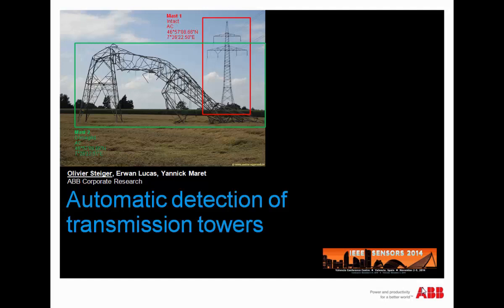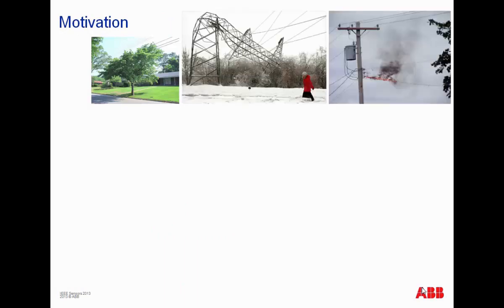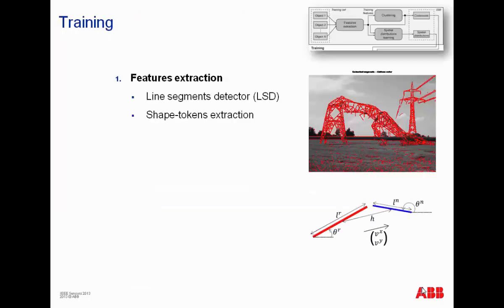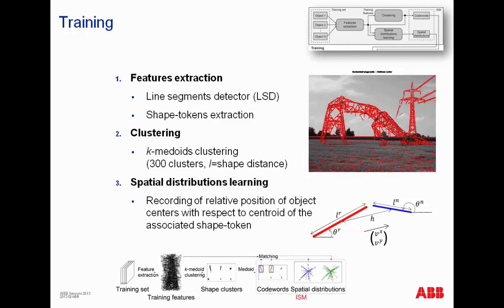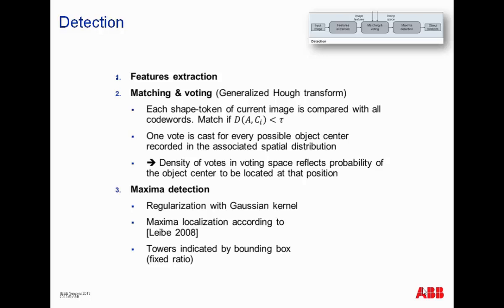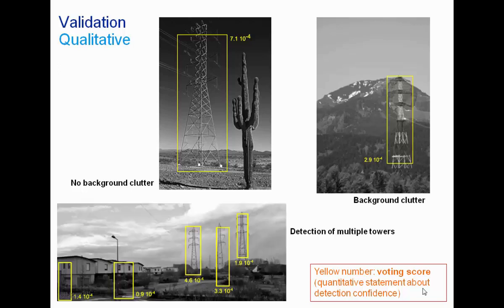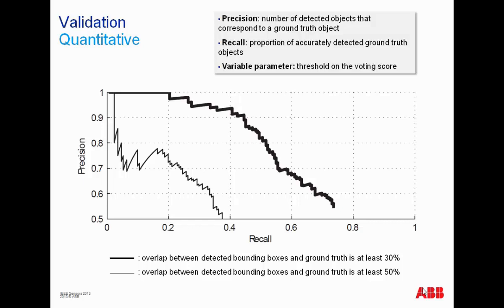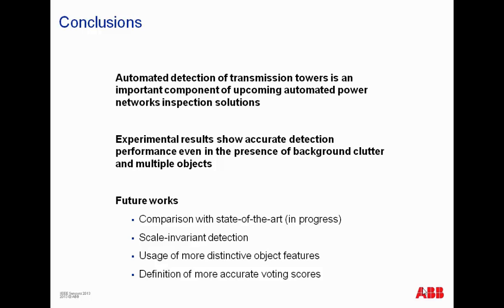Automatic Detection of Transmission Towers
Title: Automatic Detection of Transmission Towers

Author: Olivier Steiger, Erwan Lucas, Yannick Maret

Abstract: The detection of electrical transmission towers in digital images is an essential component of future, automated power networks inspection solutions. In this paper, a novel detection method is proposed. It is composed of two phases: training and detection. In the training phase, the characteristic model of transmission towers is learned from a training set. The training set consists of images with known locations for all transmission towers. In the detection phase, meaningful image features are compared with the model in order to detect likely locations of transmission towers. Experimental results with images downloaded from the Internet show accurate detection even in the presence of background clutter and multiple objects.